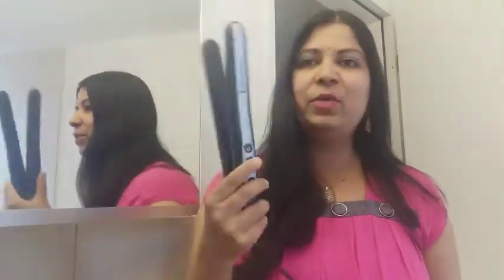Hair care tips |Soft and shiny hair | Hair straightning |Glossy hair|Telugu vlogs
Telugu vlogs channel , telugu vlogs , nri telugu vlogs , hair care tips , natural home remedies , dandruff , how to reduce hairfall ,
Natural black hair , coconut oil , youtuber , telugu videos .